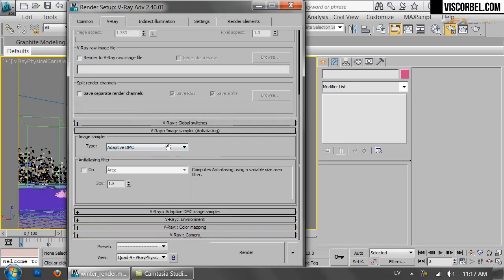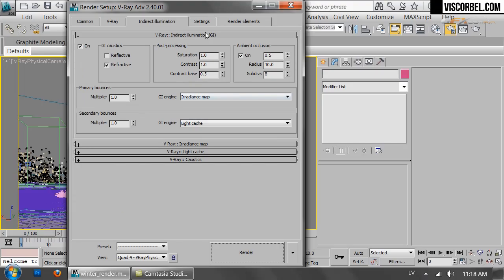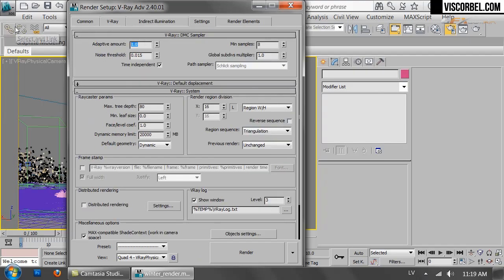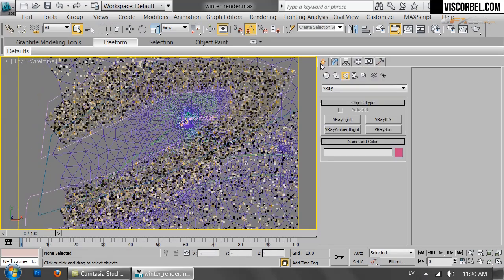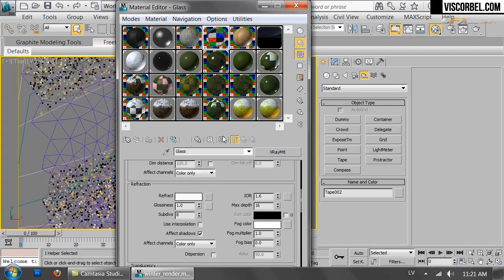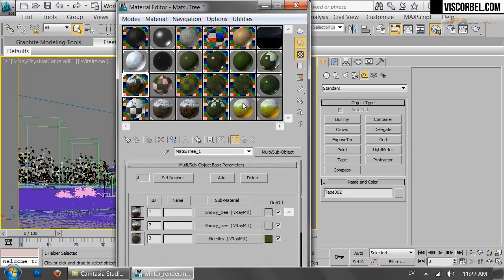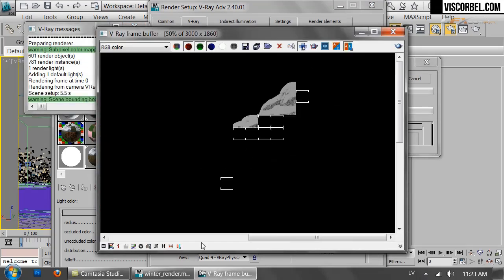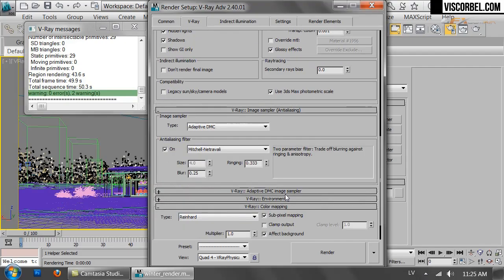10_render_settings-Viscorbel - 4 Seasons (COMPLETE)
10_render_settings-Viscorbel - 4 Seasons (COMPLETE)